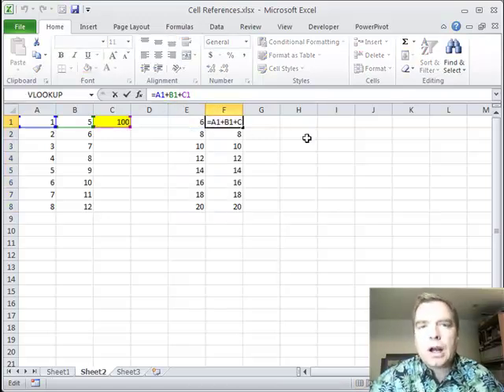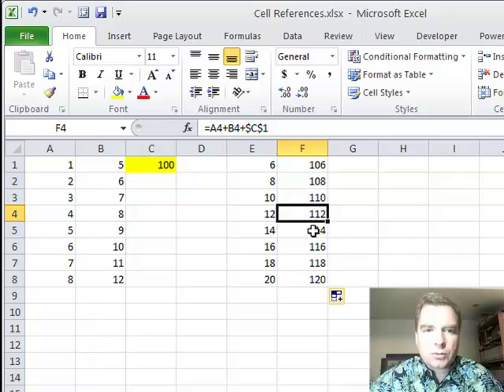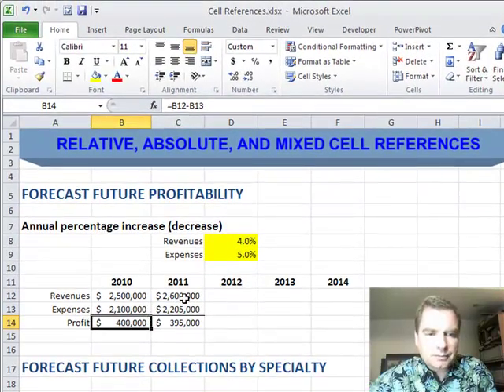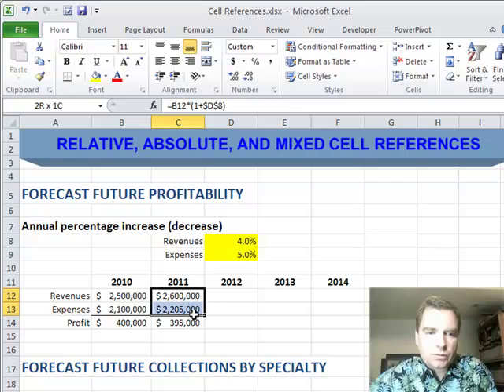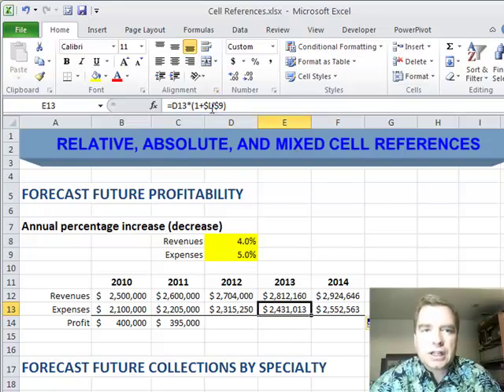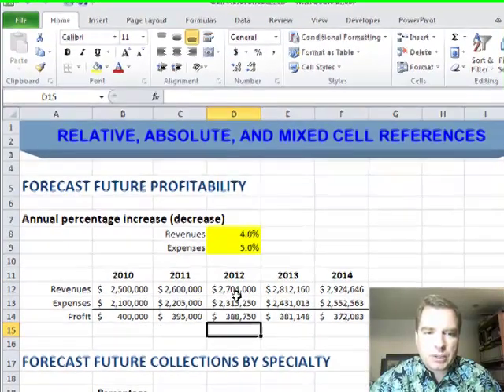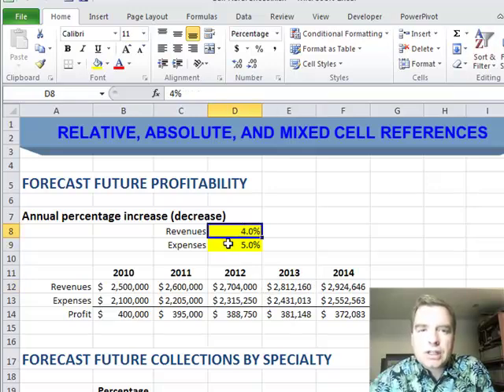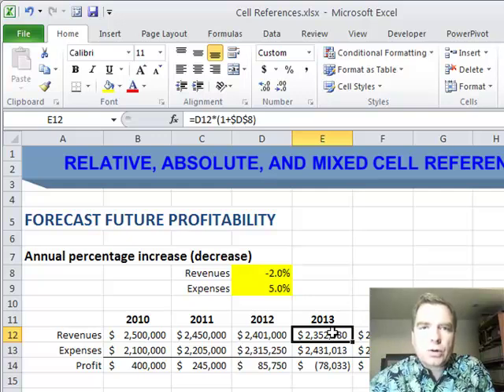Excel Video 253 Absolute Cell References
You absolutely need to understand absolute cell references to be a power Excel user, so watch Excel Video 253 today.  In Excel Video 252 the row and column references in our formula changed each time we pasted the formula to a new cell.  While many times I want the formula to change, there are several situations where I always want to point to the same cell even if I paste the formula to a new cell.

The shortcut to locking in a cell reference so that the row and column references don't change is the F4 key.  Notice how the F4 key puts a $ in front of both the column and the row reference.  You can tell at a glance whether a formula is relative or absolute by looking for the dollar signs.  Also watch the video for an example of when you'd use an absolute reference.

We've talked about relative references where both the column and row references change when the formula is pasted.  We've covered absolute references where neither the row nor the column changes when the formula is pasted.  Next time we'll cover mixed references, the middle ground where either the row or the column reference changes while the other reference stays the same.  We'll use the F4 key again and work with a real world example of when I've used mixed references in the past.  I look forward to seeing you then.